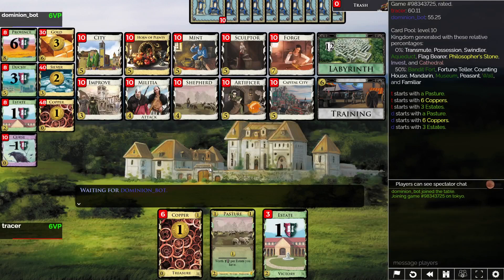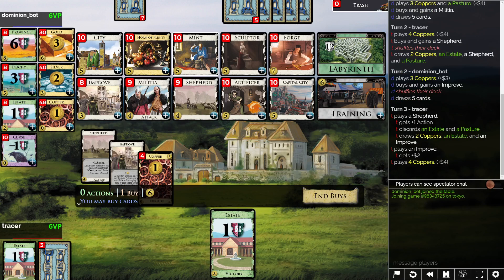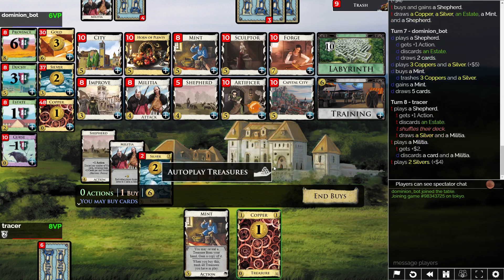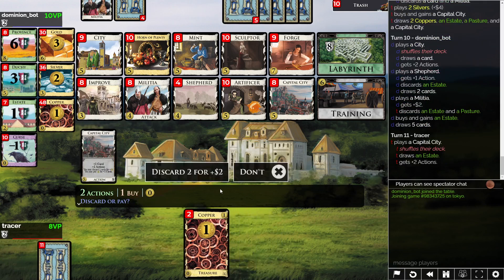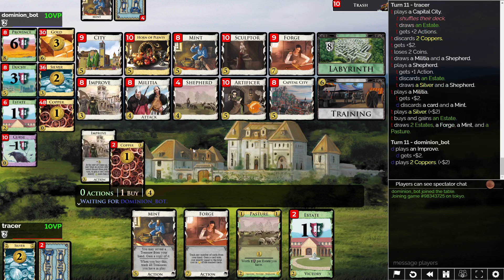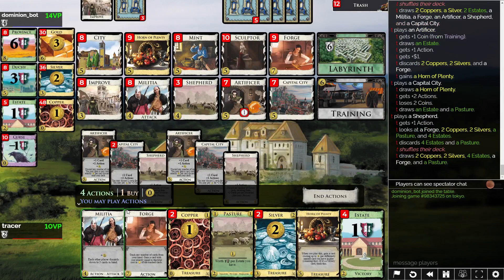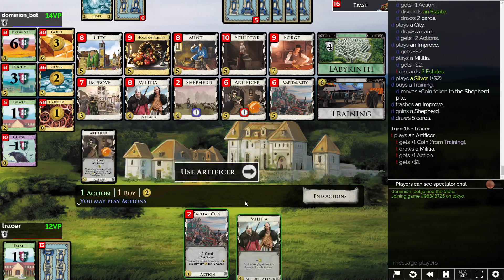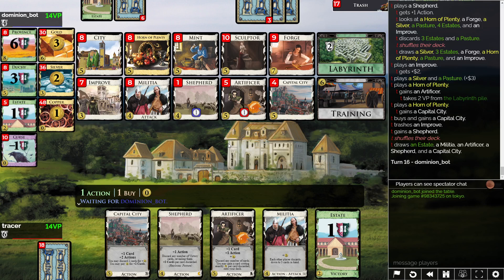Dailyish 2022-03-29: versus dominion_bot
Artificer, Capital City, City, Forge, Horn of Plenty, Improve, Militia, Mint, Sculptor, Shepherd, Labyrinth, Training

I recorded a bunch of games trying to get a faster one, but that was not the way of things today.